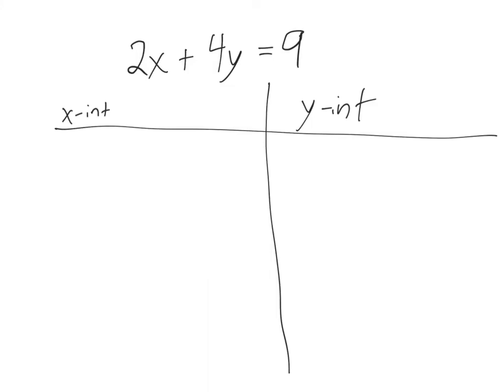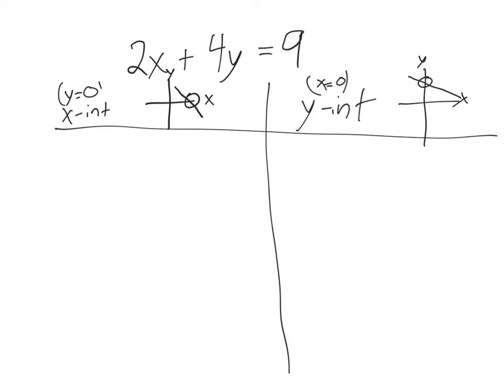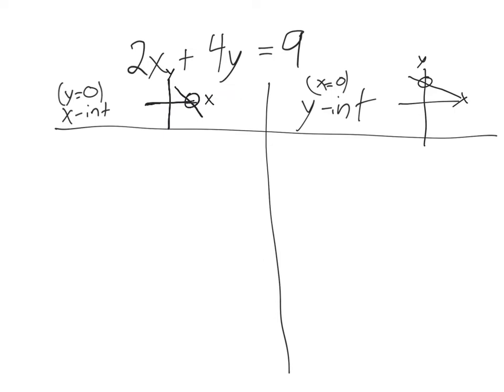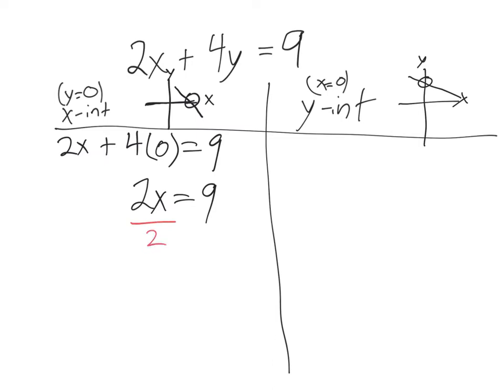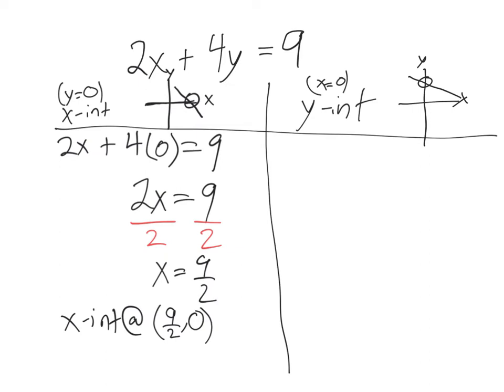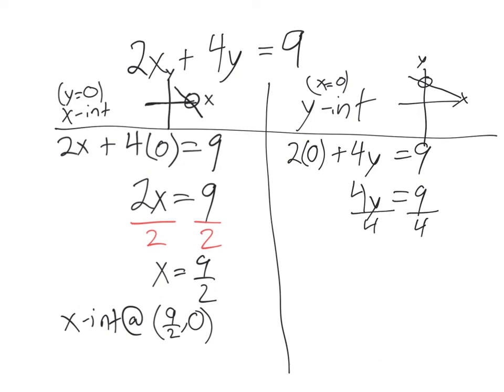x and y intercepts standard form